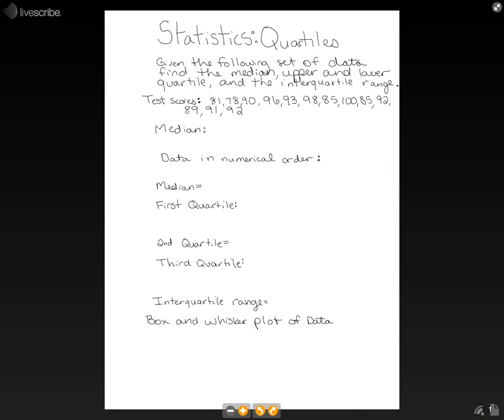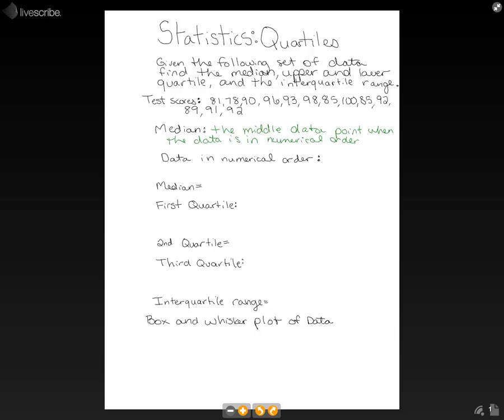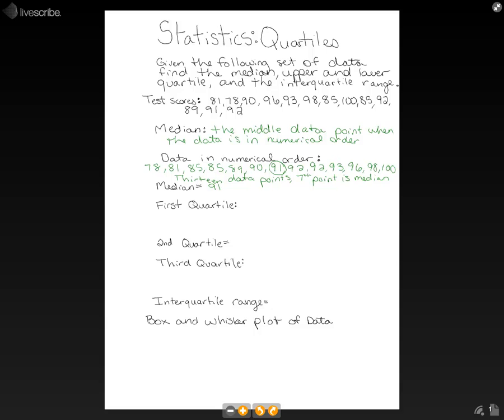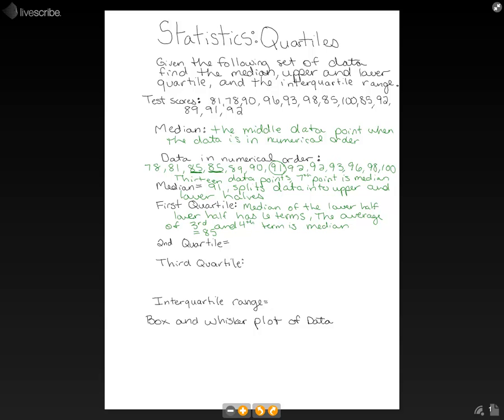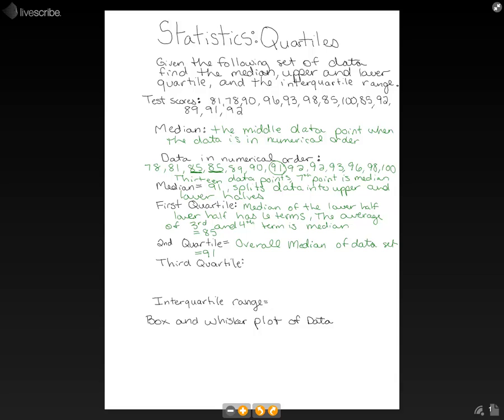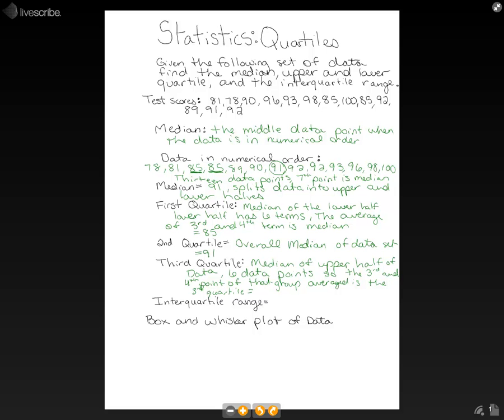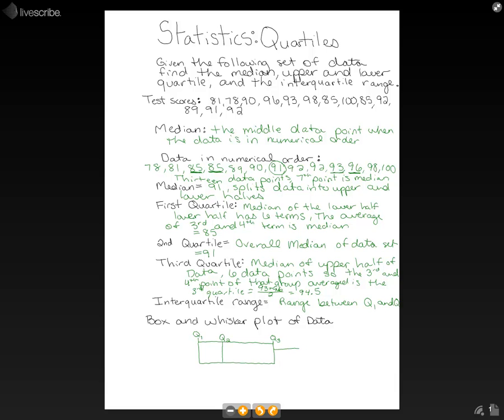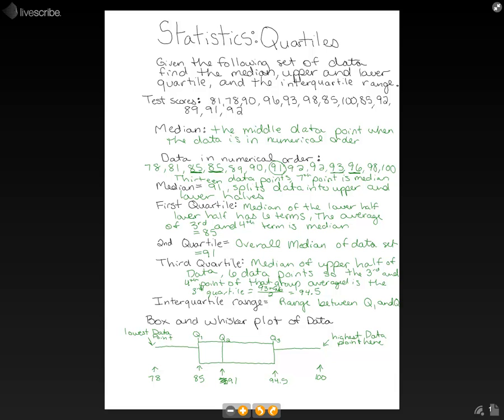8th Grade Math - Quartiles